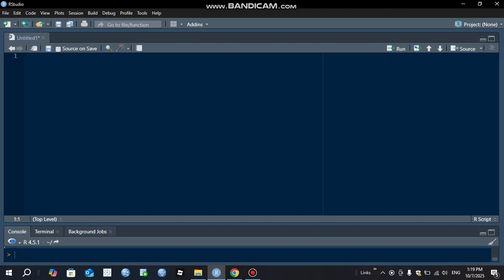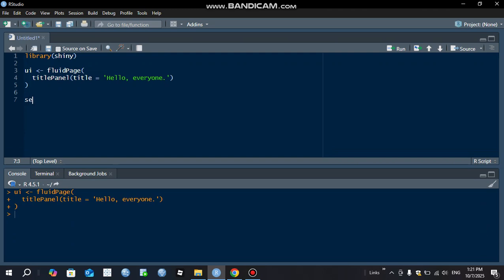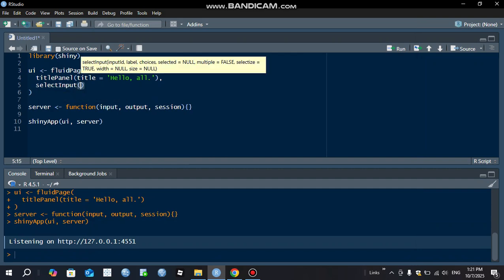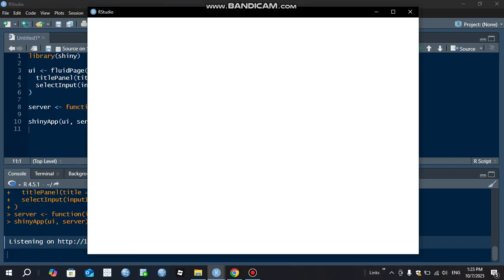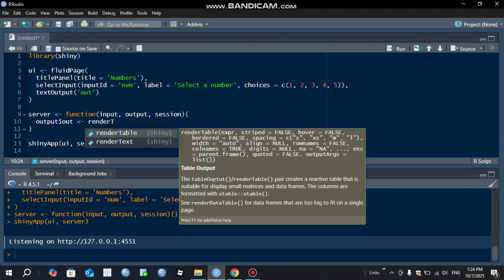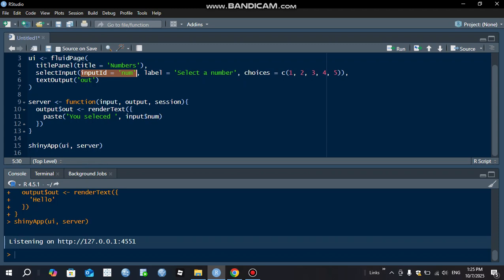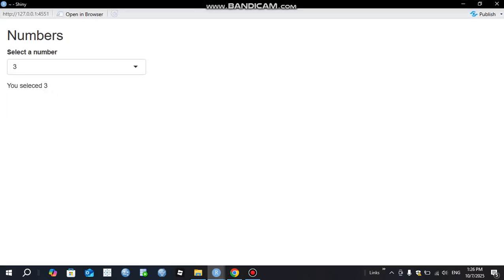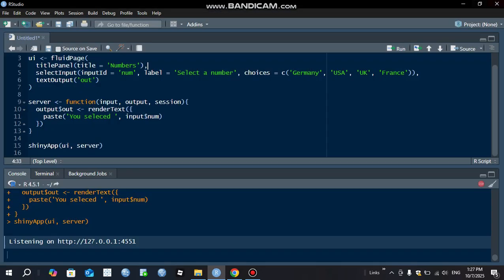R Shiny Project 1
This video lets you get familiar with R shiny and builds simple interactive app with explanation.